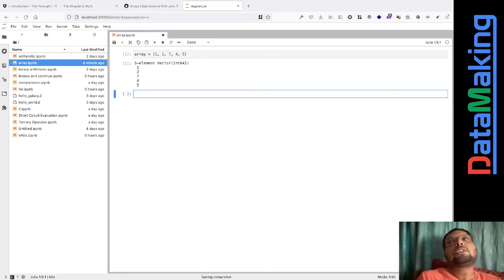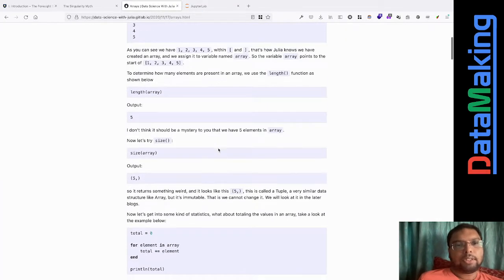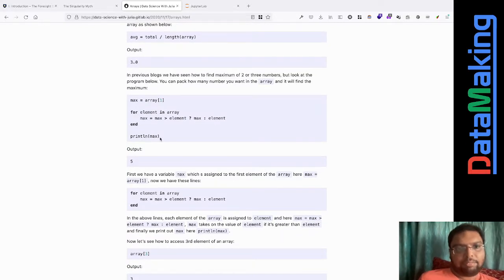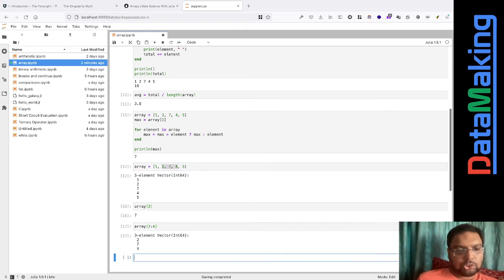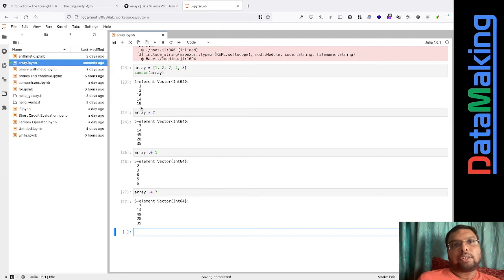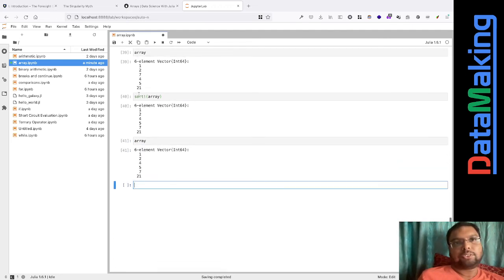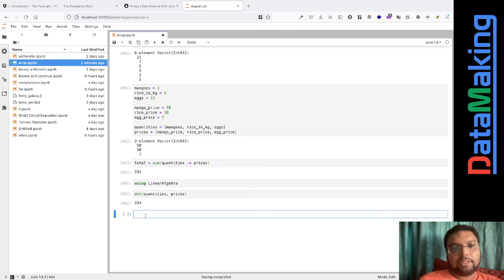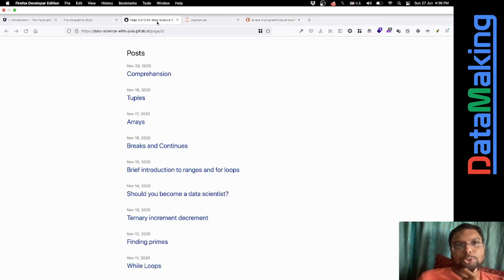Arrays in Julia | Data Making | DM | DataMaking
Happy Learning!